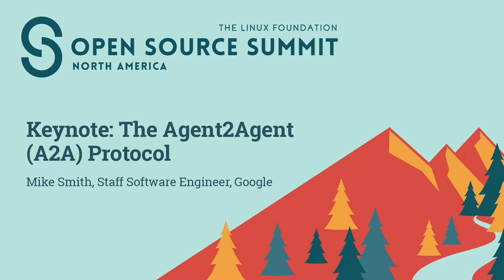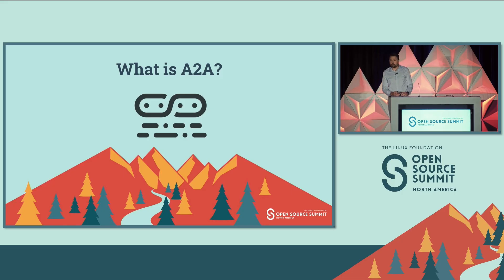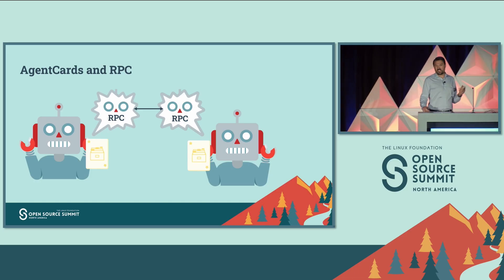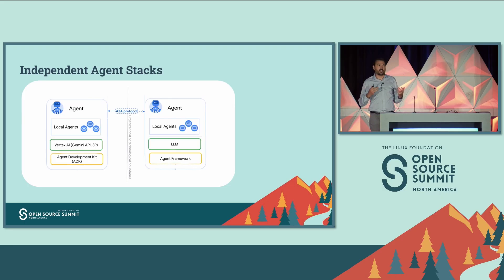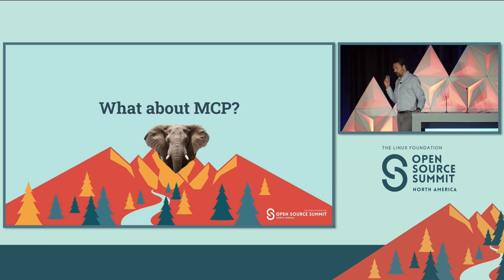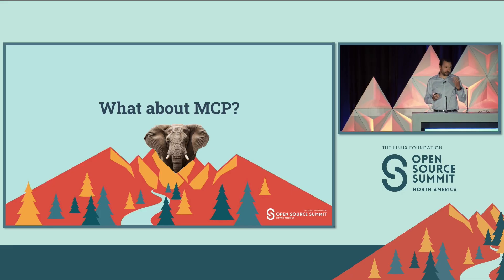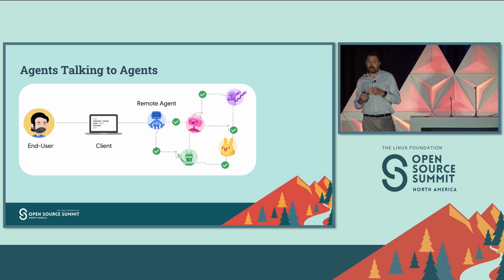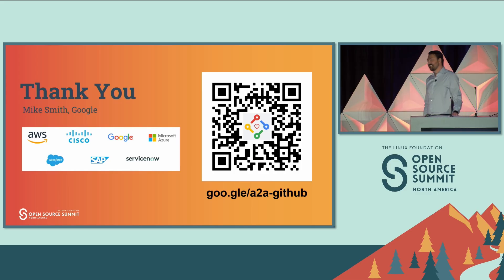Keynote: The Agent2Agent (A2A) Protocol - Mike Smith, Staff Software Engineer, Google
Don't miss out! Join us at the next Open Source Summit in Hyderabad, India (August 5); Amsterdam, Netherland (August 25-29); Seoul, South Korea (November 4-5). Join us at the premier vendor-neutral open source conference, where developers and technologists come together to collaborate, share knowledge, and explore the latest innovations and advancements in open source technology.

The Agent2Agent (A2A) Protocol is an open standard designed to enable seamless communication and collaboration between AI agents. We'll discuss the motivation for introducing this new standard and where we see this standard fitting into the broader ecosystem of AI agent development.